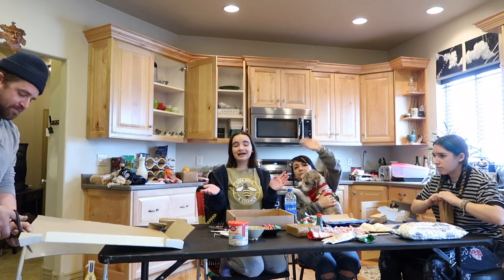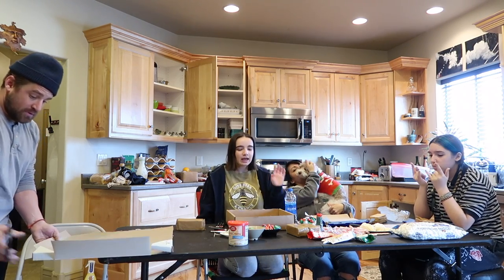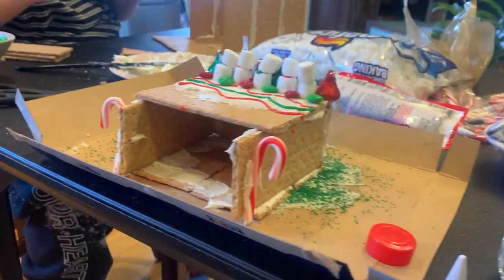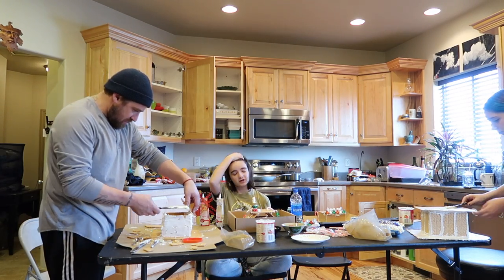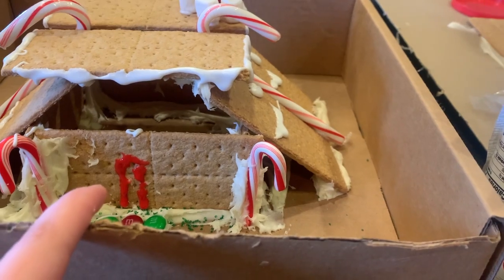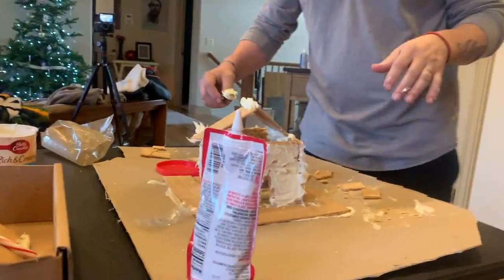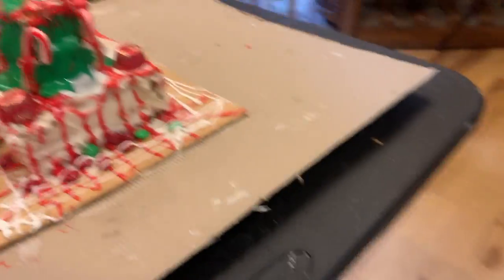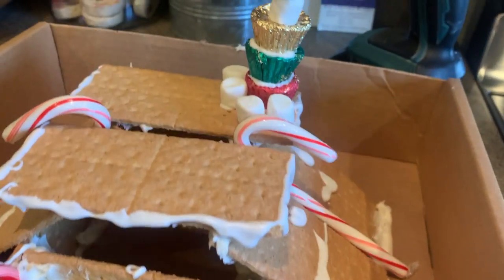Making GingerBread Houses With My Family !!